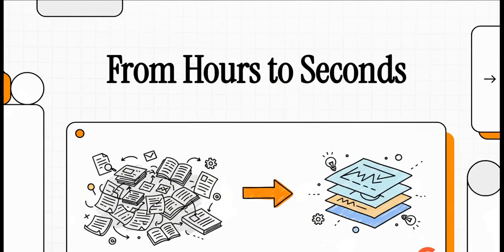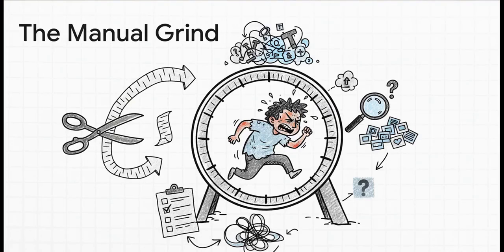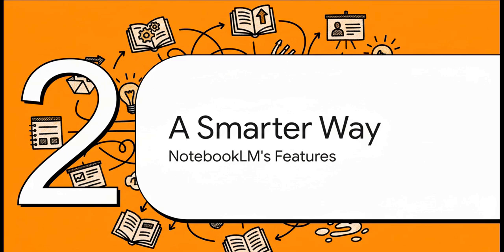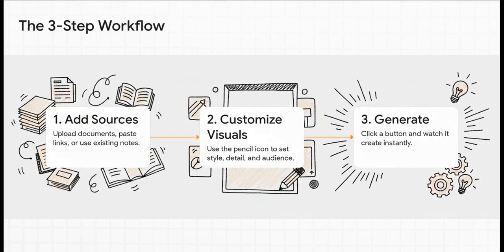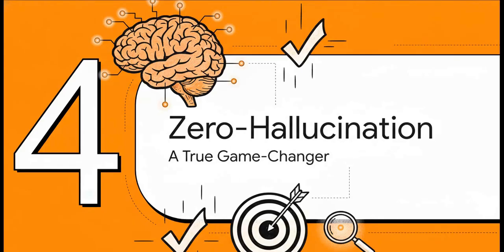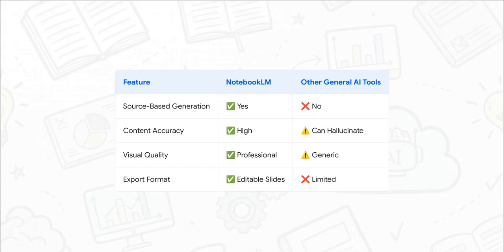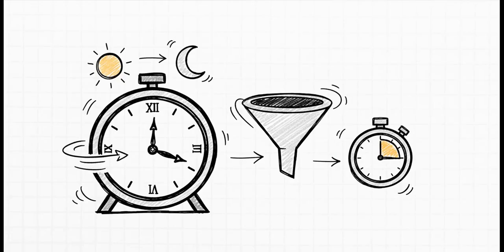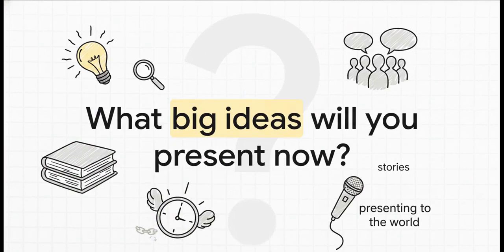🚀 NotebookLM Infographic & Slide Decks: The Next-Gen Visual Workflow (Powered by Nano Banana Pro)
NotebookLM just levelled up hard with two brand-new tools — Infographic Generation and Slide Deck Creation — both backed by Nano Banana Pro, Google’s latest high-accuracy image model. Together, they turn your sources into clean, publish-ready visuals without touching a single design tool.

This drops a whole new workflow for creators, educators, analysts, founders, and teams who want visuals that are accurate, aesthetic, and fast to produce.

💡 Core Concepts

1. Source-Based Visual Generation

NotebookLM doesn’t “guess.” It reads your uploaded docs, notes, PDFs, links, and turns them into visuals grounded in actual content.
No hallucinations. No messy formatting. Just clean, structured visuals.

2. Infographic Engine (Powered by Nano Banana Pro)

This tool converts dense info into:

diagrams

highlight boxes

comparison visuals

explainer layouts

educational charts

Nano Banana Pro makes the visuals crisp with real-world factual grounding, multilingual support, and accurate text rendering.

3. Auto Slide Deck Builder

NotebookLM now builds complete slide decks from your sources:

titles

bullets

visual slides

summaries

flow-based narratives

exportable to Google Slides

This replaces hours of manual deck design.

4. Customization Controls

A pencil icon opens deep customization:

language

orientation (portrait / landscape / square)

detail level

design style

color palette

tone & composition

You control the vibe. NotebookLM handles the heavy lifting.

5. Google Workspace Integration

Everything exports directly to Google Slides for:

editing

sharing

collaboration

presenter view

This keeps your team synced instantly.

🔥 Real-World Usages

📘 Education & Learning

Create class notes, concept breakdowns, study visuals, and explainer decks instantly.

📊 Business Reports

Turn research, requirements docs, analysis, and strategy notes into polished visuals for stakeholders.

🧪 Tech & QA Teams

Generate architecture diagrams, feature explainers, sprint review decks, and release notes visuals in seconds.

Convert blog posts, case studies, or product notes into infographics ready for social platforms.

🔎 Research Workflows

Summarize studies, findings, comparisons, and data insights into clean slide narratives.

🤝 Client & Stakeholder Communication

Produce quick, accurate visuals for demos, updates, onboarding, and proposals.

✨ Why This Update Matters

NotebookLM just became a visual thinking system — not just an AI note tool. With Nano Banana Pro handling accuracy + clarity, your text transforms into visuals that feel premium, structured, and presentation-ready.

No design skills. No apps. No friction.
Just upload → customize → export.